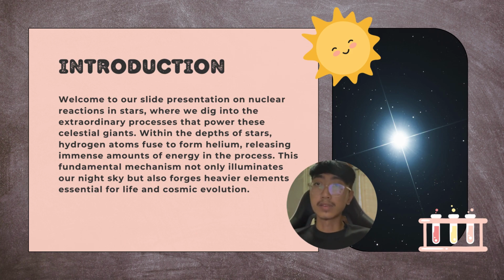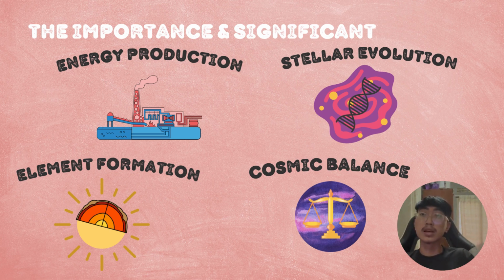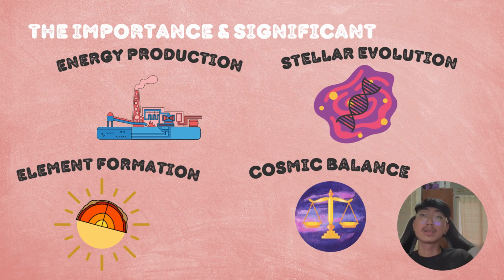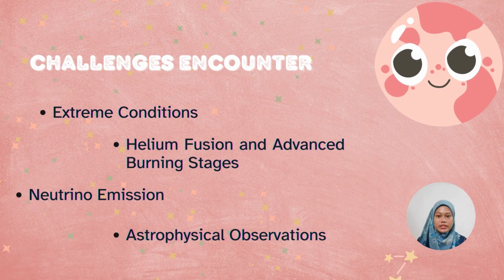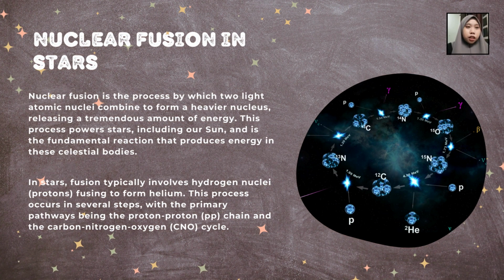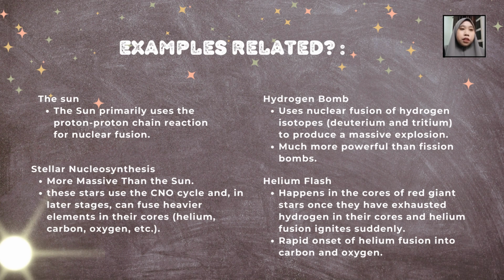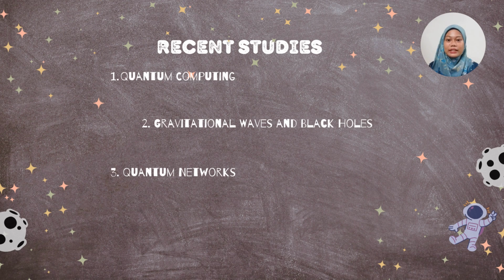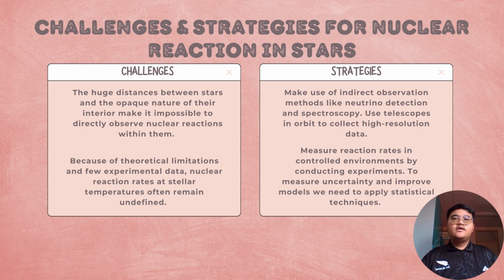NUCLEAR FUSION IN STARS